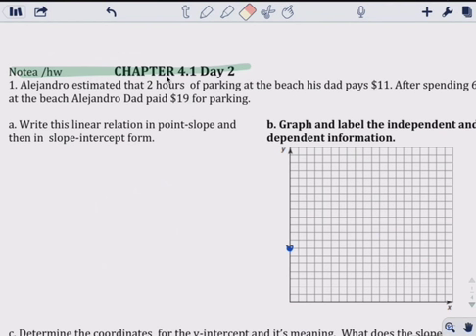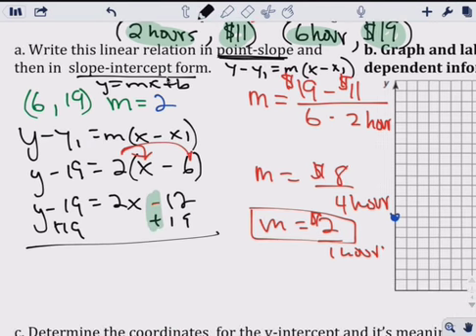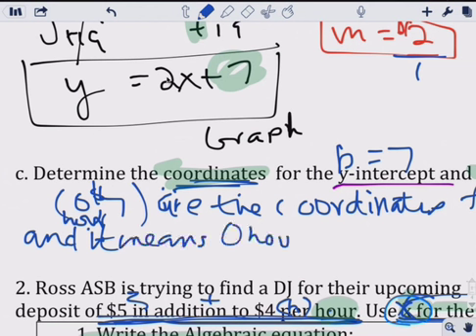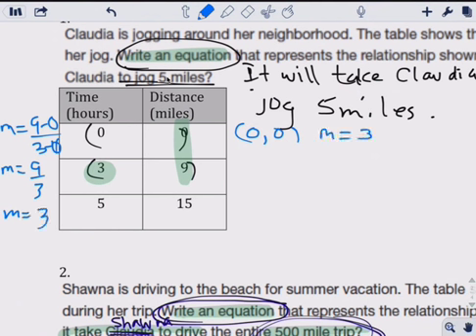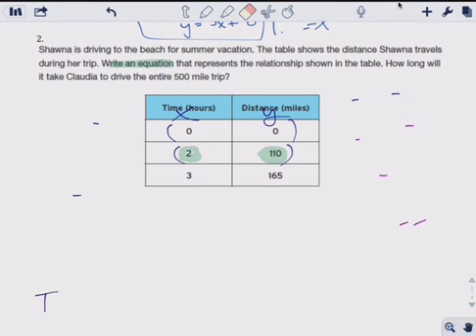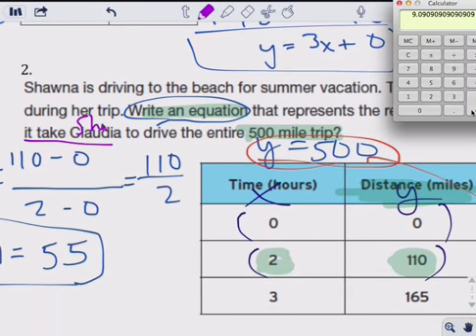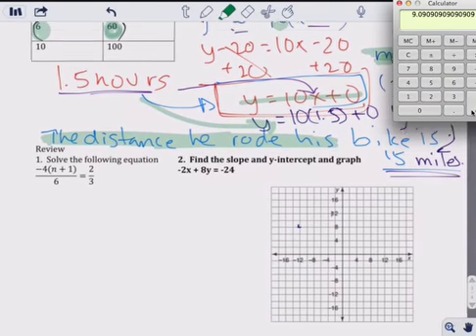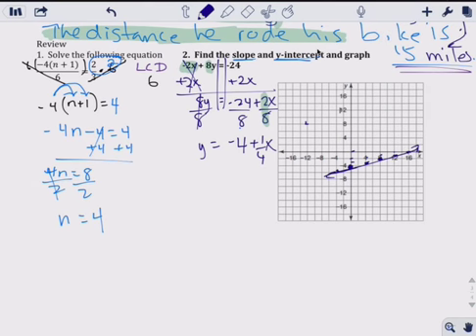HW Chapter 4 1 Day 2